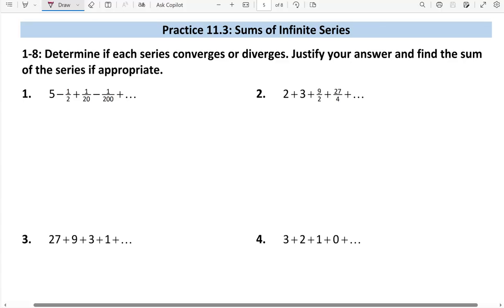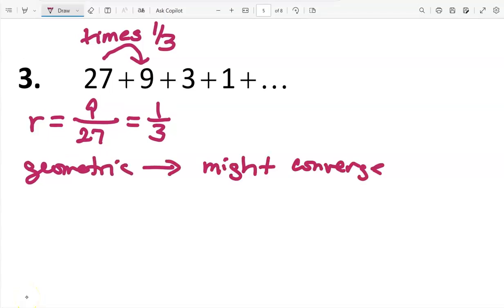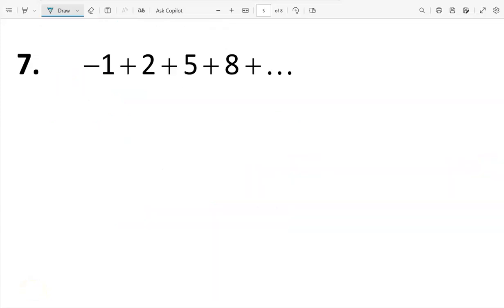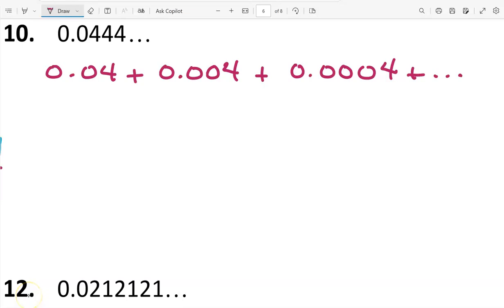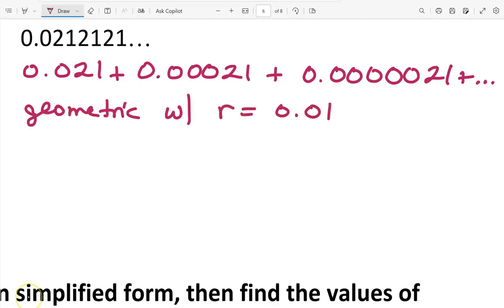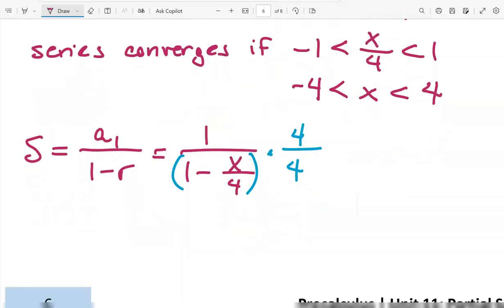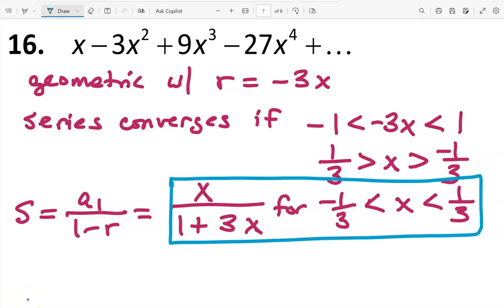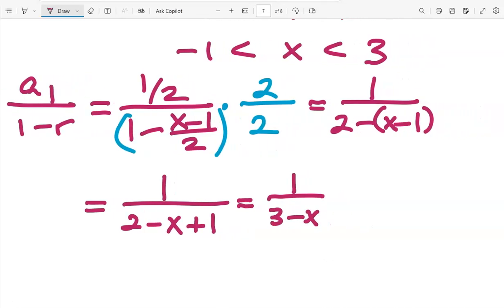PC Practice 11 3